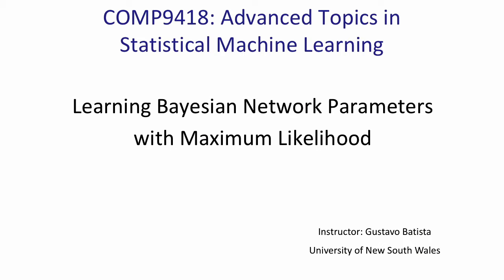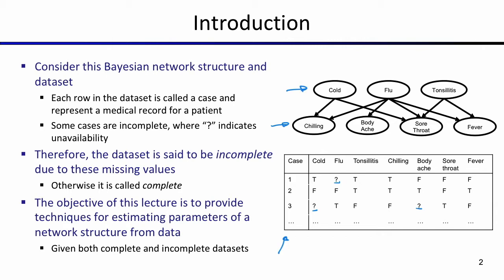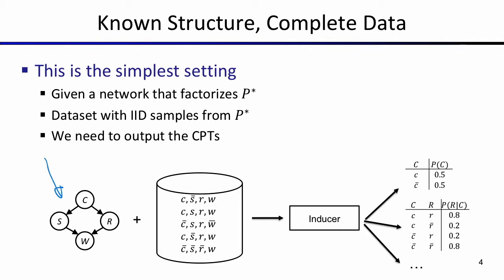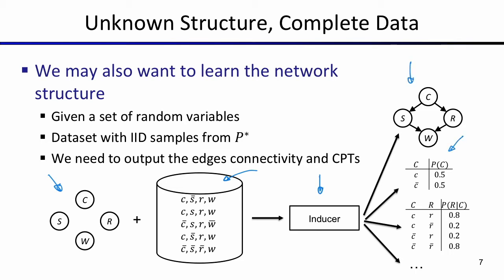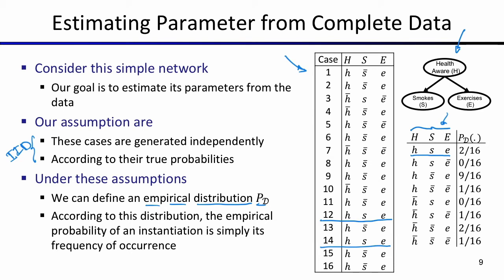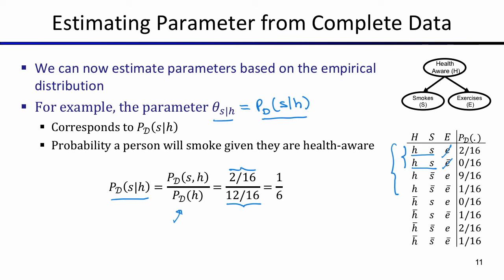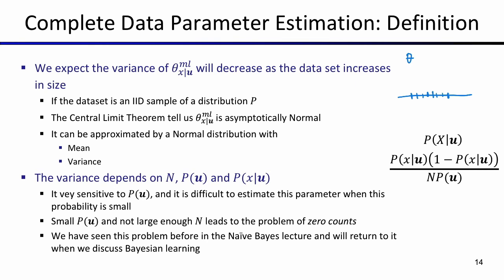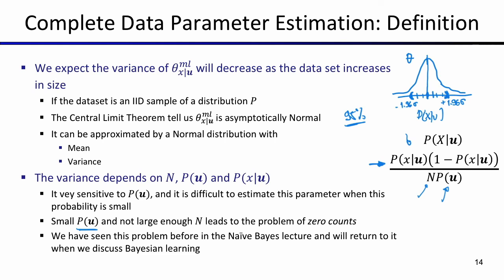COMP9418 - 20T3 Week 10 - Lecture 15.1 - Maximum Likelihood Parameter Learning